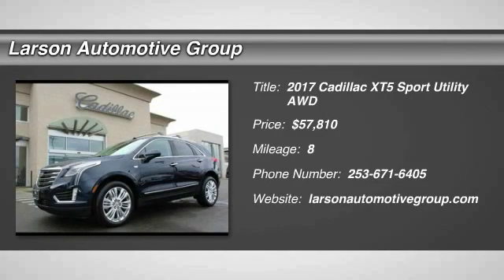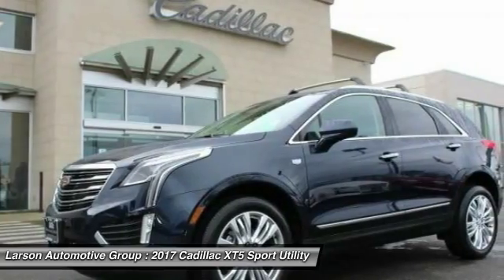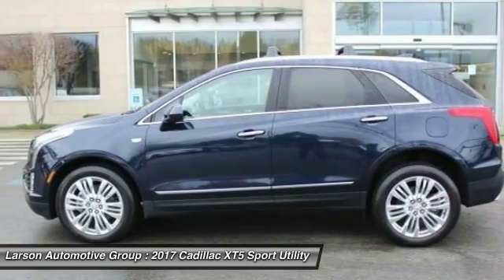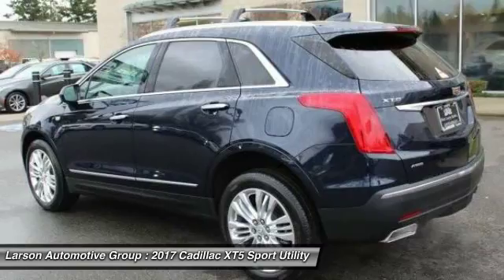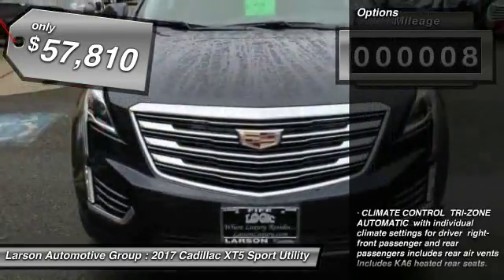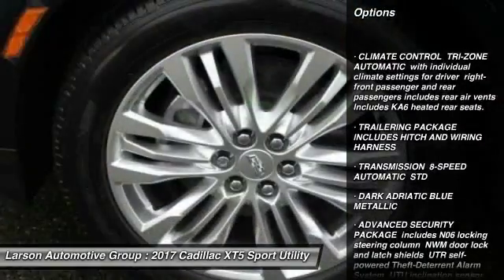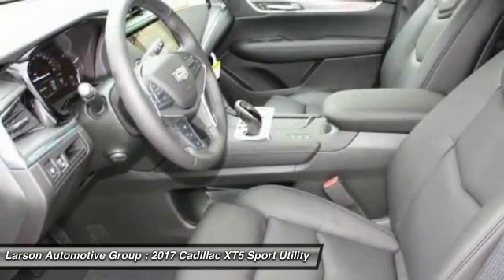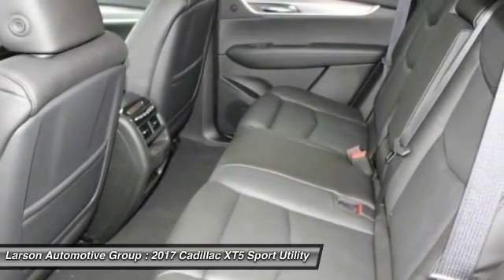2017 Cadillac XT5 Puyallup WA C1113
2017 Cadillac XT5 Premium Luxury

2001 N. Meridian

The XT5 crossover was crafted to help you outsmart whatever task at hand. Its generously sized interior is filled with advanced features while the chiseled exterior lines make a striking statement. The cabin accommodates to your needs and can yield up to 63 cubic feet of storage. The rear row can fold down along a 40-20-40 split and is operated via remote. The Adjustable Rear Sliding Seat glides effortlessly forward for more cargo room, and backwards for more passenger legroom. Each rear seat also reclines for your rear passenger's comfort. The 310hp 3.6L V6 engine with 8-speed automatic transmission with manual paddle shifters delivers effortless acceleration. When driving conditions require less fuel, the Active Fuel Management System temporarily turns off two of the engines cylinders and when the vehicle is stopped at idle, Auto Stop/Start Technology automatically turns off the engine to reduce fuel consumption. Available All-Wheel Drive with twin-clutch system also comes with driver mode select to choose between Touring, Snow/AWD, and Sport Mode. Cadillac CUE provides a suite of information and entertainment offerings like available Pandora Radio, enhanced 3D GPS navigation and Phone Integration with Apple CarPlay and Android Auto. The available Driver Awareness Package includes a Safety Alert Seat, Forward Collision Alert, Following Distance Indicator, Lane Keep Assist with Lane Departure Warning, front pedestrian detection and Front Automatic Braking. When in Drive or Reverse, available Surround Vision provides a birds-eye view of your vehicle and the areas immediately surrounding it. The available rear camera mirror can stream a live view of whats behind you and offers 300 percent more vision than an ordinary mirror.